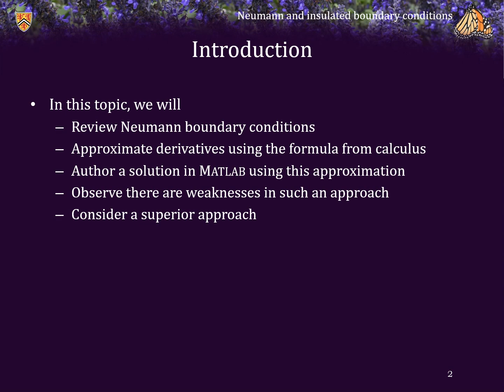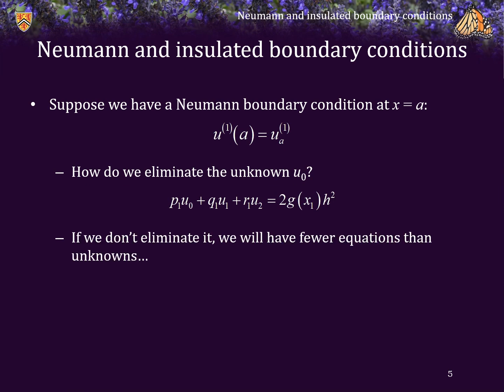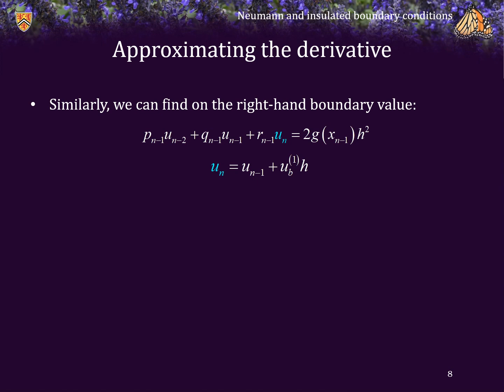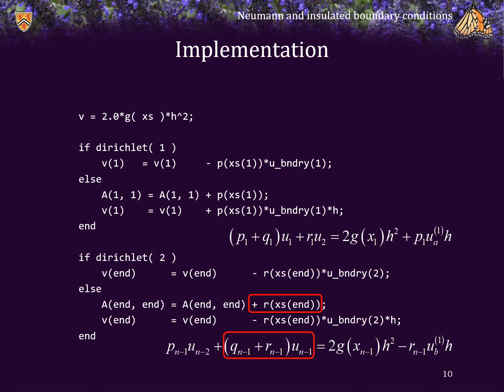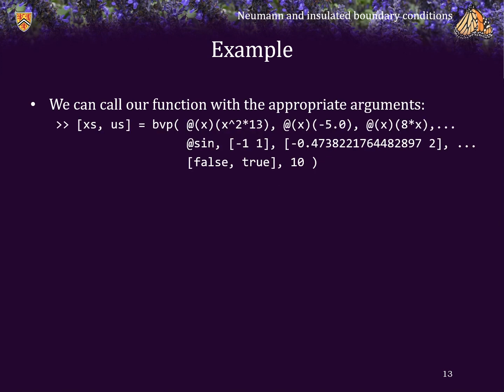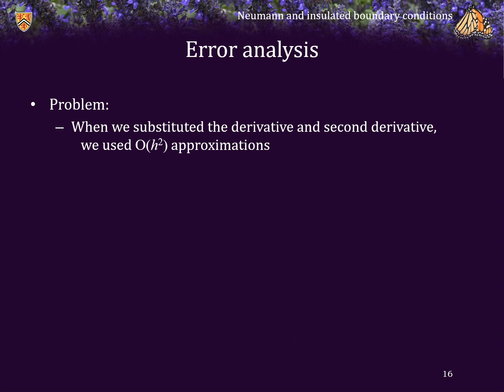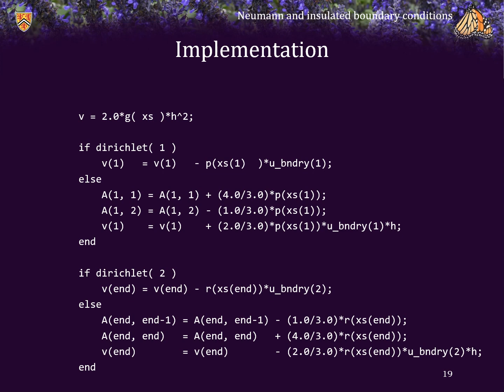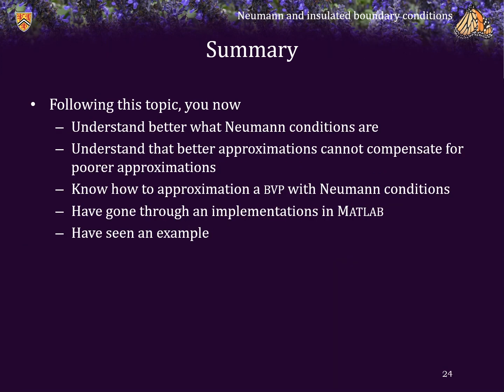7.1.2.3 Neumann and insulated boundary conditions